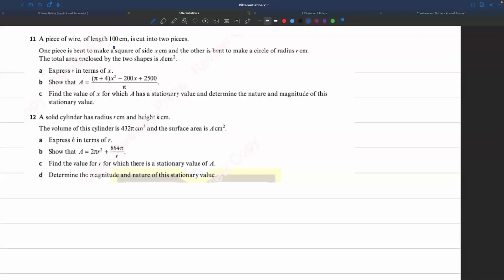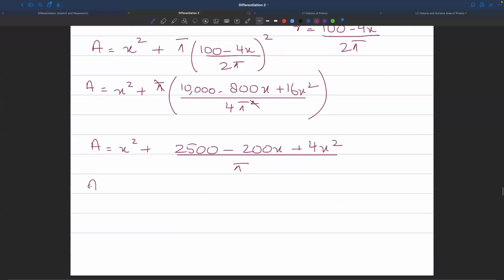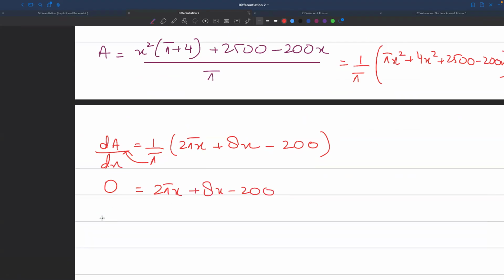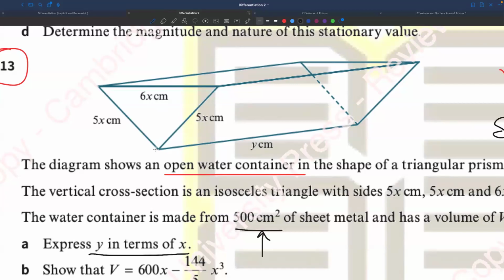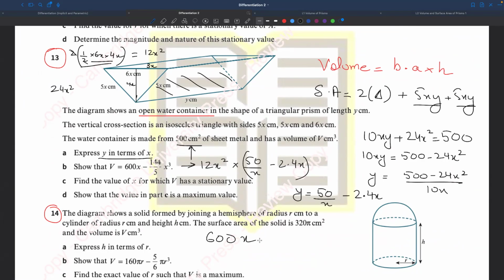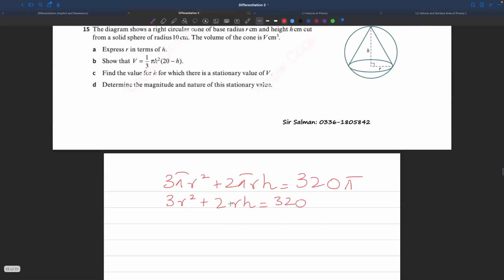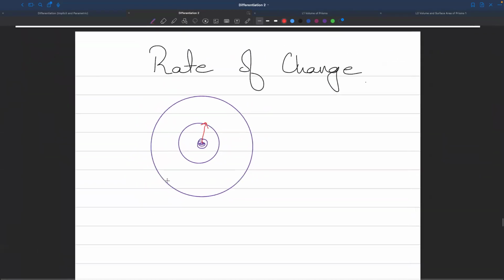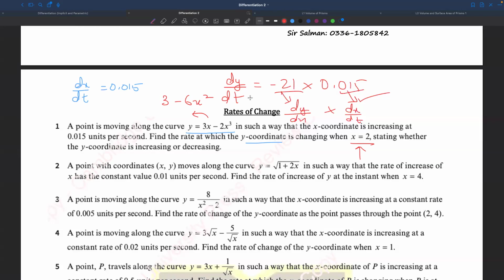A Level Maths (AS / P1) – Differentiation Lesson 5